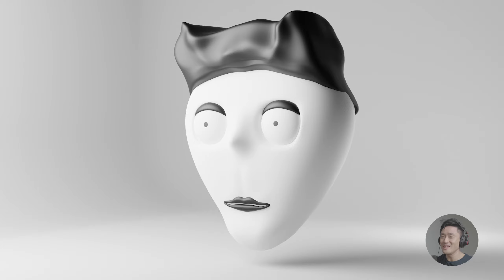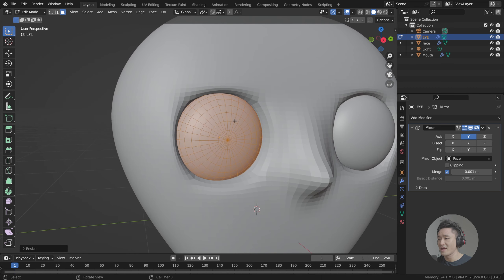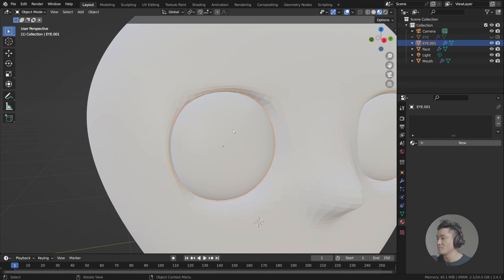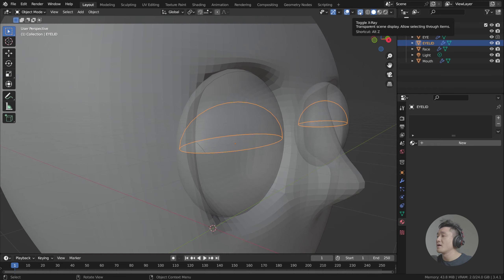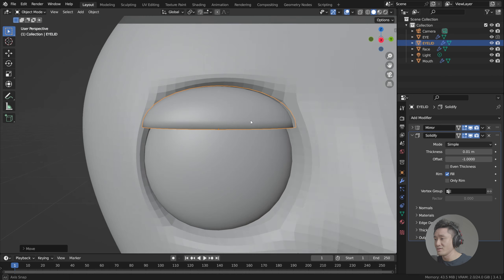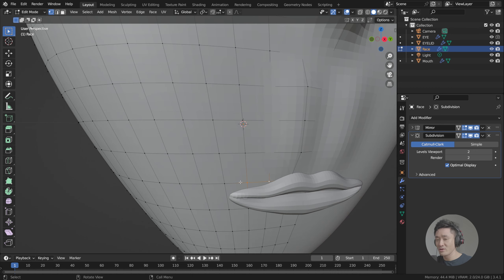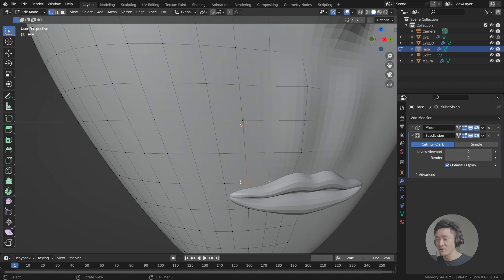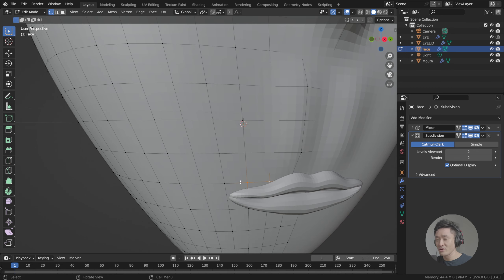Modeling 3D Character - Beginner Blender Tutorial | Create Your First NFT collection - part 2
Chapters:
1:08 - Improving Eyes
5:17 - Modeling Eyelid
10:12 - Improving Face
13:38 - Improving Chin
15:56 - Modeling Hair

👇 What you might find useful for creating 3D NFTs 👇
RAPTOR Plugin for generating 3D NFTs in Blender:

1. FREE - Forever

2. BASIC

3. PRO

4. MAX
✅ All functions the PRO version has
➕ supports ANIMATIONS
➕ Batch export of animations
➕ Material randomization

4. ULTRA
✅ All functions the MAX version has
➕ Precise Rarity and Amounts of trait
➕ Trait rules